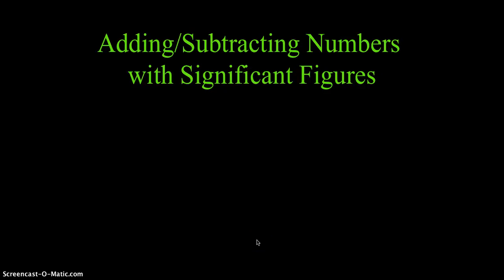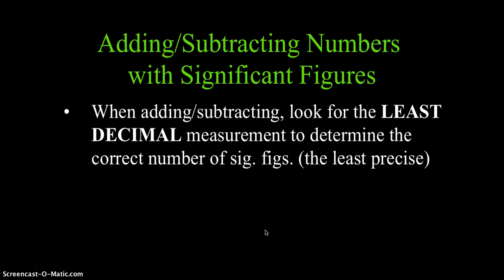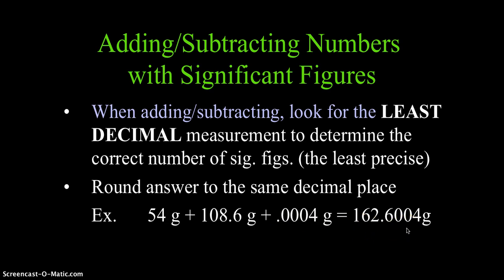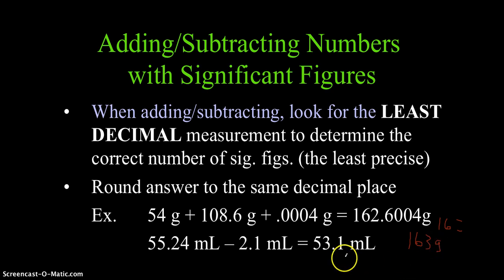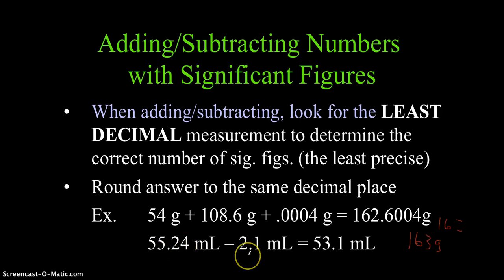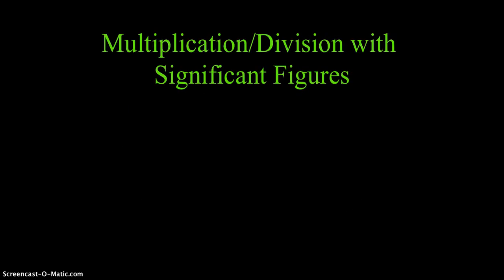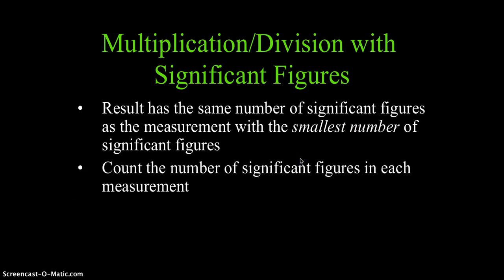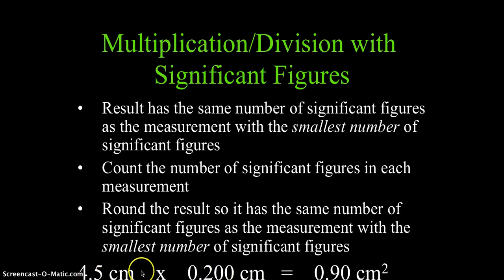Sig Fig Math HowTo